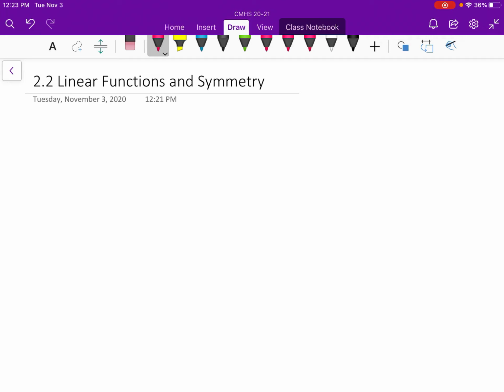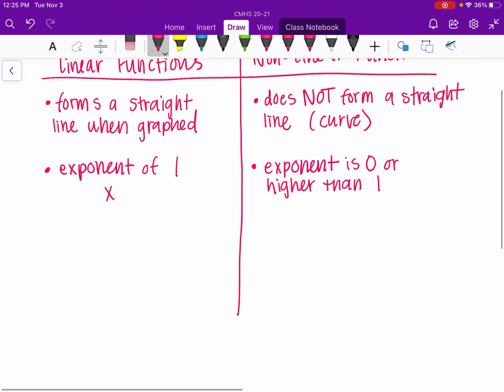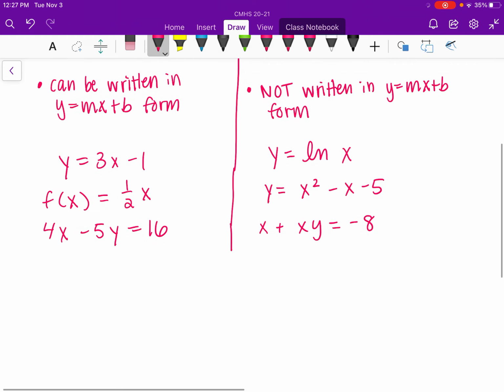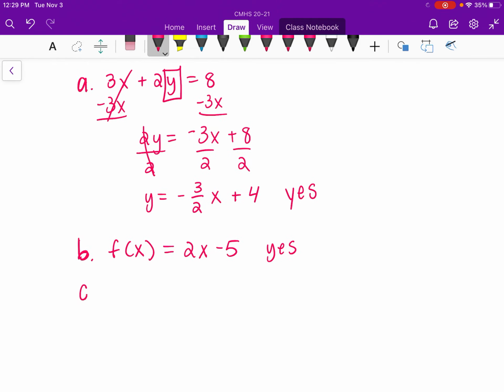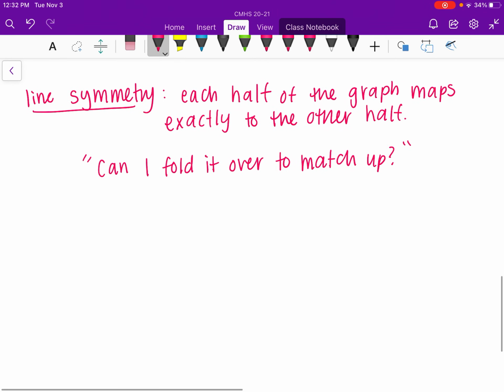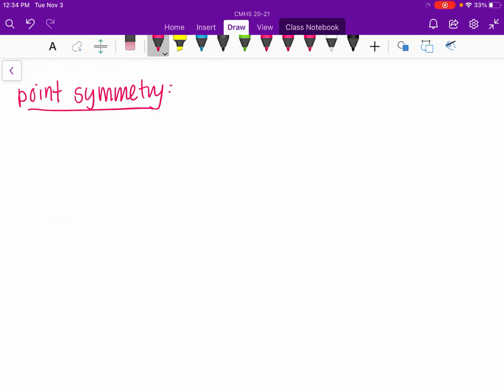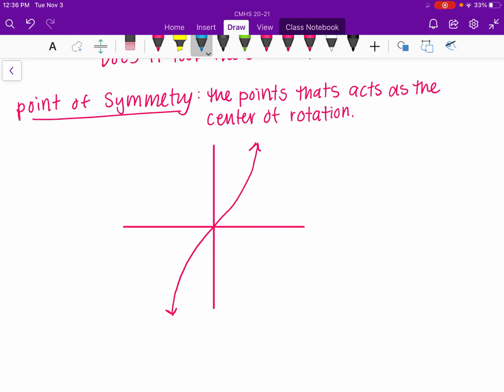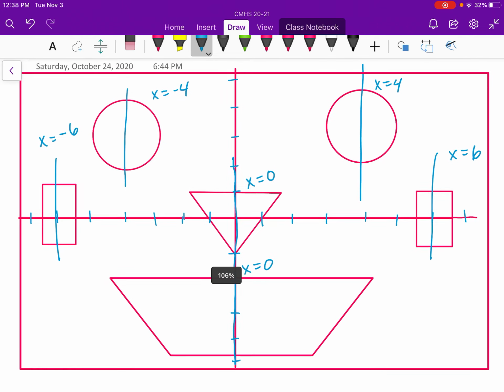2.2 Linear Functions and Symmetry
In this video, we will look at what is means for a function to be linear and to have symmetry.